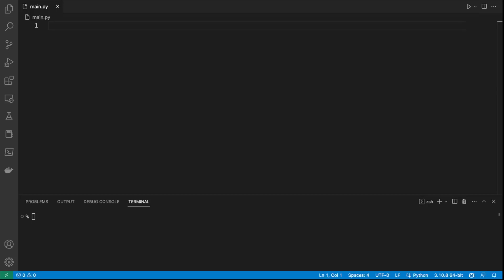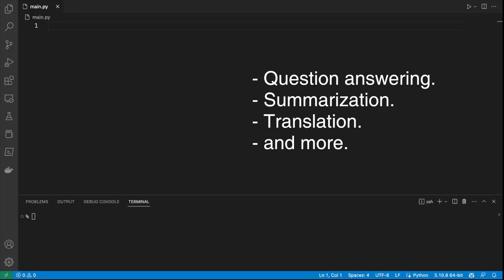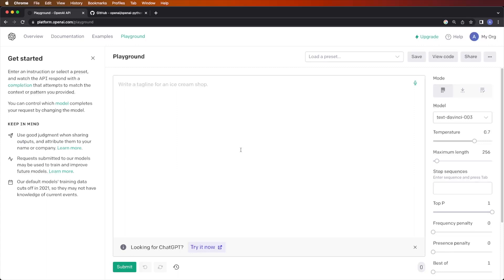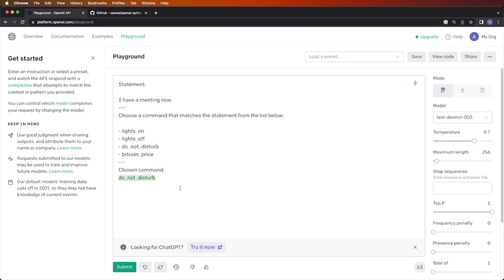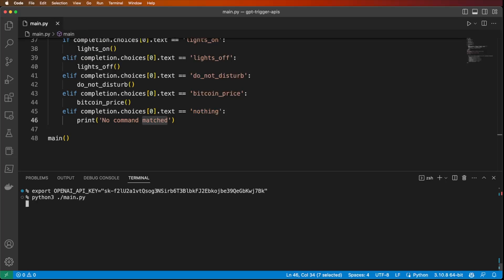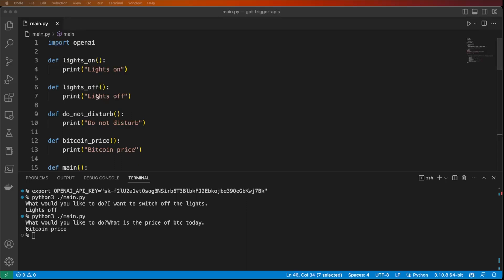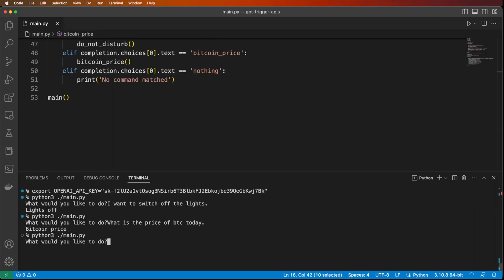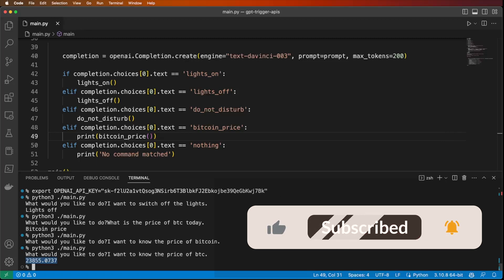How To Trigger APIs using GPT | Build Your Own AI Smart Assistant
If there is one topic that pretty much drove the internet nuts over the past few weeks, it would be GPT, particularly ChatGPT. We all saw these videos where people ask ChatGPT crazy questions, starting from how to trade stocks to what’s the meaning of life.

In this video, we’ll be talking about how to take GPT to the next level by using it to trigger APIs. In this way you can integrate it into many use cases in your apps, or even use it to build a complete smart assistant (Siri on Steroids).

But first of all, a little bit of background. What’s GPT?

GPT stands for (Generative Pre-trained Transformer) is a powerful large language model developed by OpenAI.  It can be used to generate text that is contextually relevant and grammatically correct, as well as to generate creative text. GPT is capable of a wide range of tasks, from question answering and summarization to translation and text generation.

One of the limitations of GPT is that it cannot read from the internet or call APIs to access external data. This means that GPT cannot access external sources of information and must rely solely on the data that it is given at training time.

But actually with a little bit of prompt engineering we can use GPT to trigger APIs. And that’s what we’re gonna take a look at in this video.